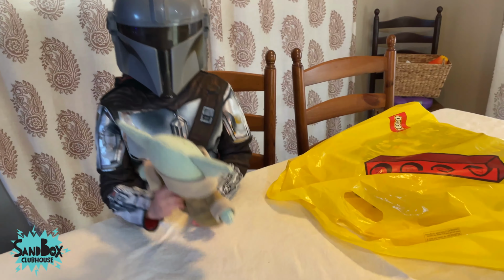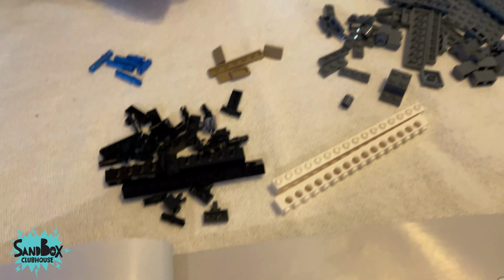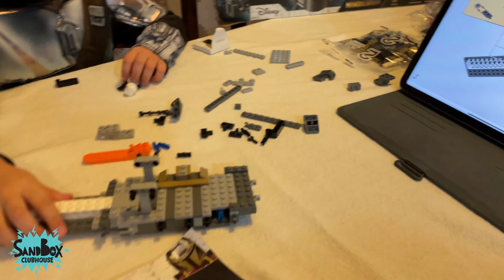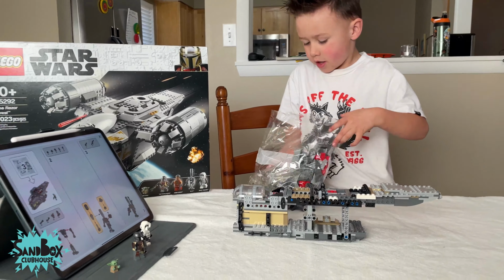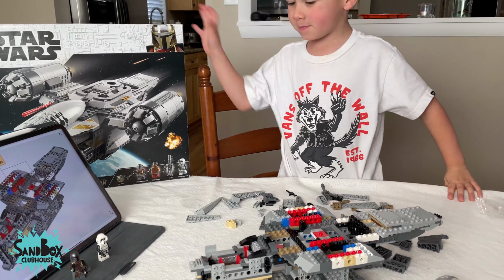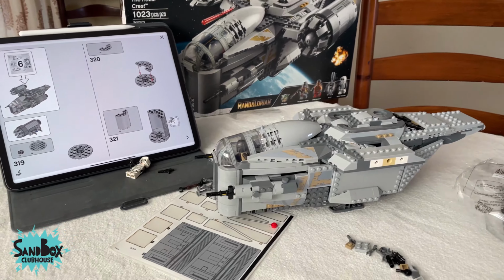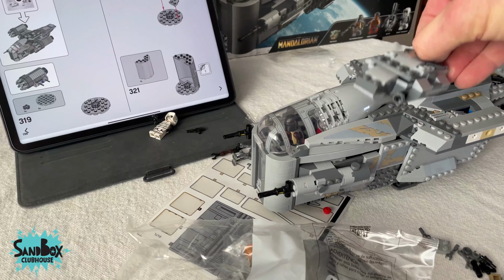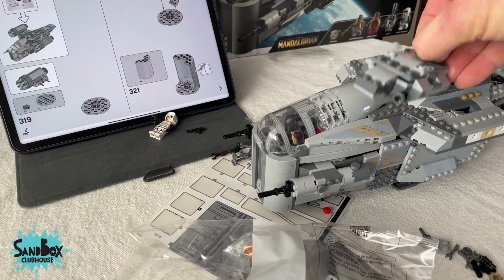Lego Razor Crest Build with baby Yoda!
Robbie builds the Lego Razor Crest Build with baby Yoda!

Please follow us and like our videos.

About: SandBox ClubHouse is a place to Play, Create and Explore your own imagination. We will show you cool new toys, how to create fun and exciting games, bake, build, paint and explore what the world has to offer with fun adventures. We hope you will join us on our journey. Join The SandBox Club today! We are a family-friendly channel.

Robbie was inspired to start a YouTube channel from watching: Disney, Nickelodeon, Ryan's Worlds, Kid City, CKN Toys and more. He loves Star Wars, Avengers, Marvel, DC, and Spongbob Square pants.